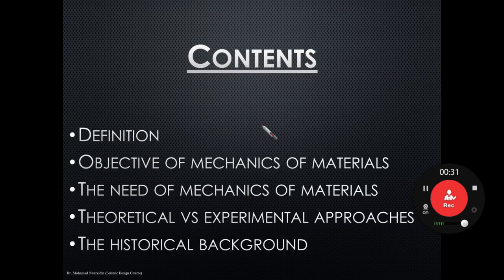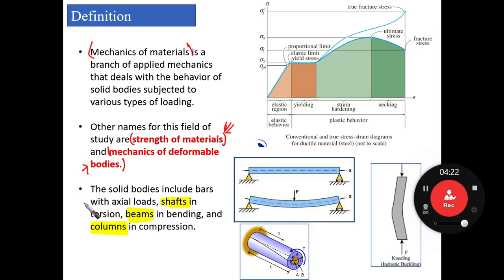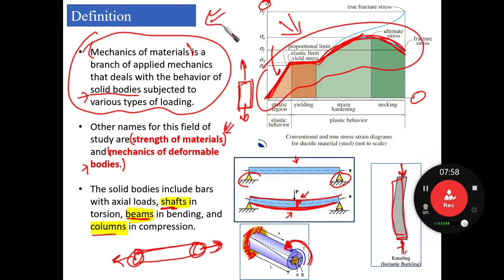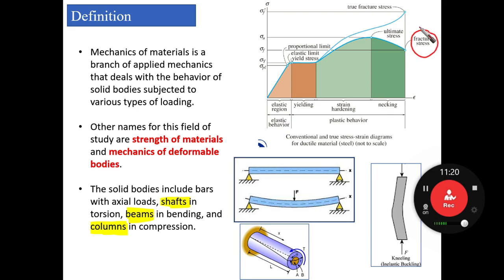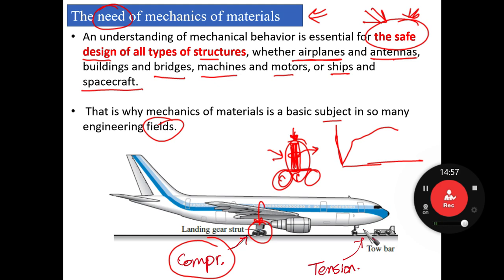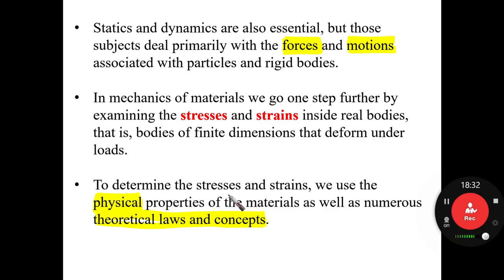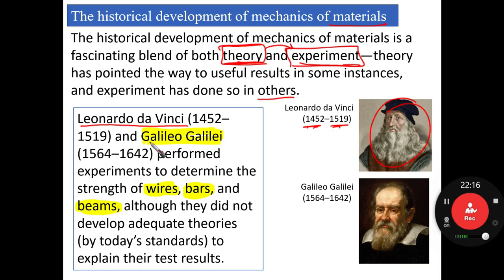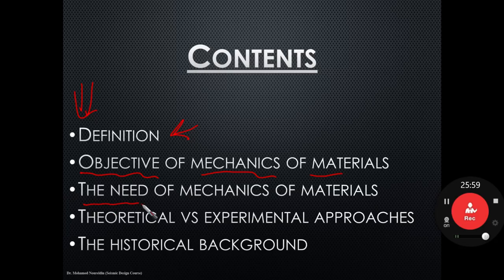1- Introduction to mechanics of materials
Definition
Objective of mechanics of materials
The need of mechanics of materials
Theoretical vs experimental approaches
The historical background